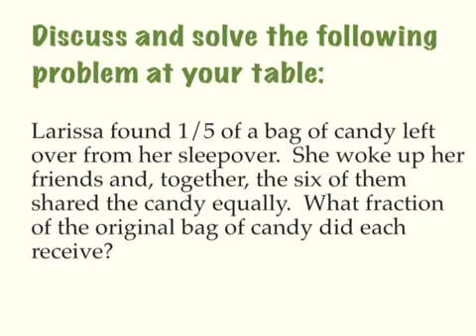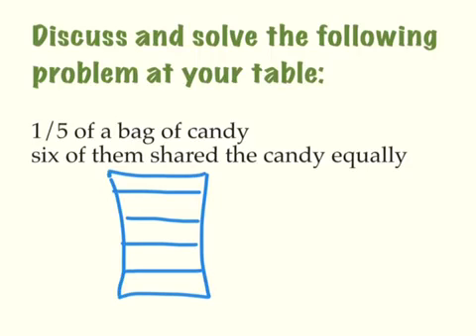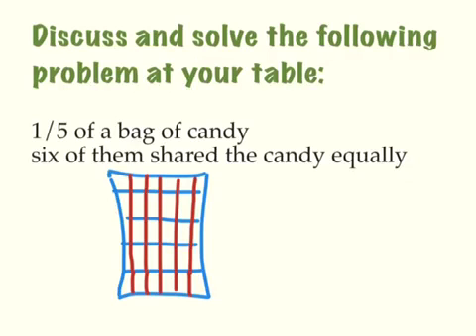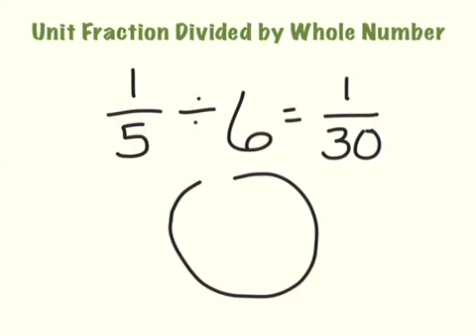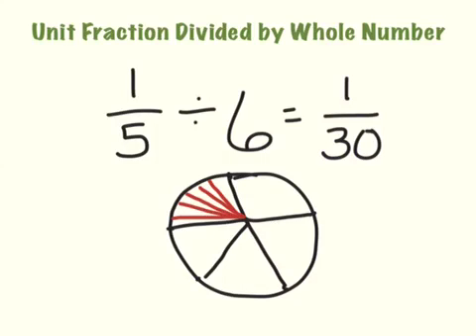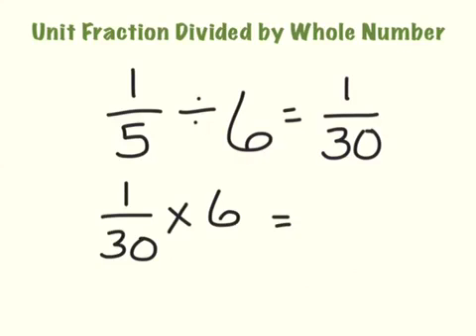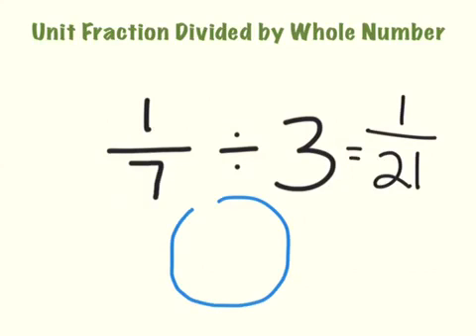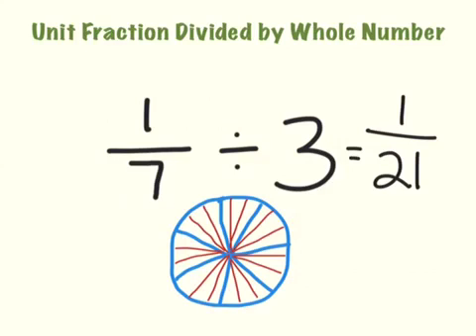Unit Fraction Divided by Whole Number